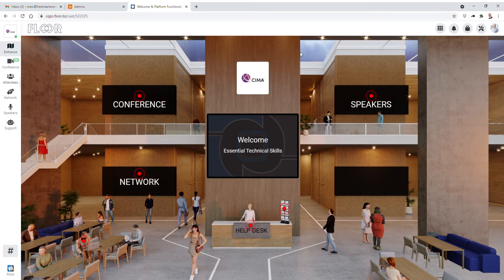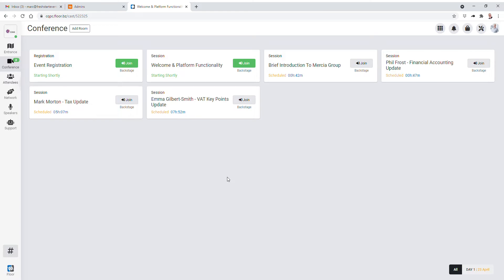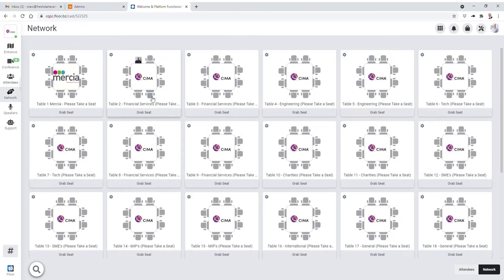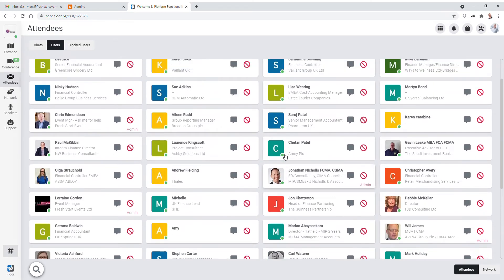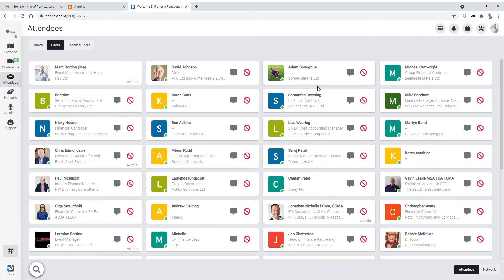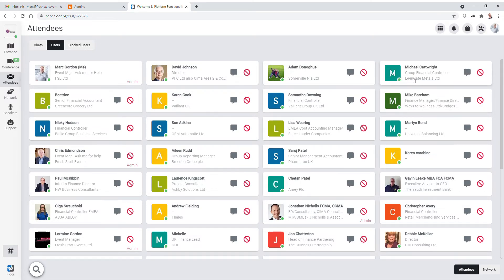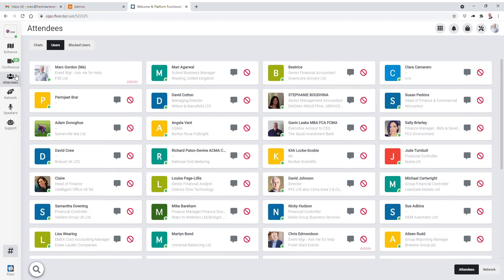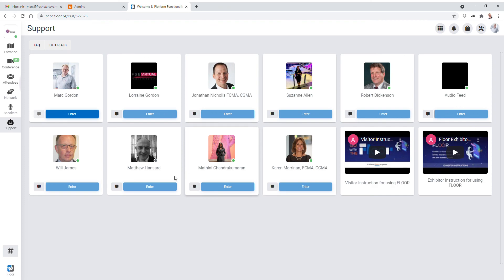How to use Floor